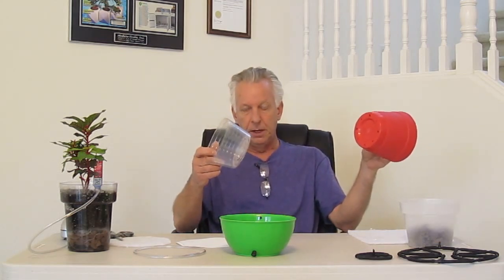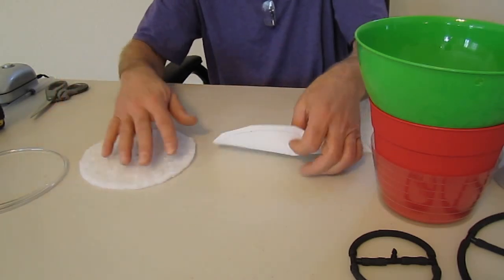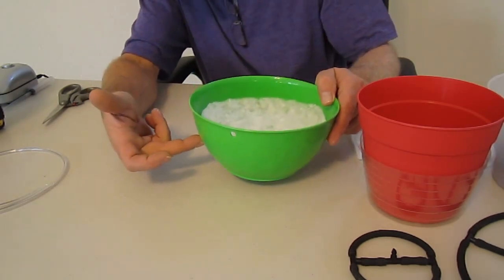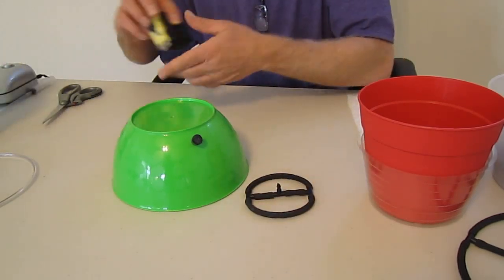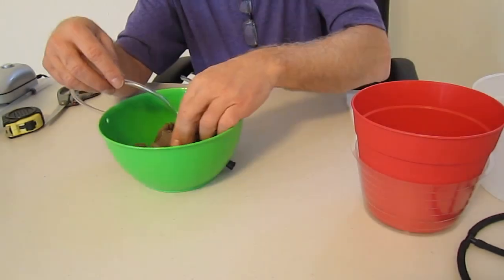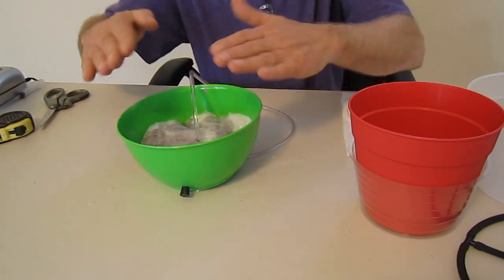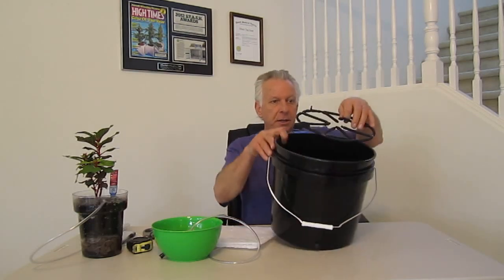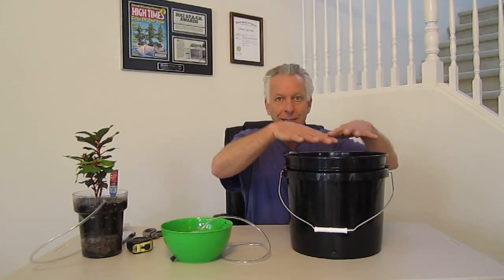How to set up any grow pot for use with Air Injection Tecnology for Soil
This video shows you how to prepare and set up your Air Injection Technology for Soil.